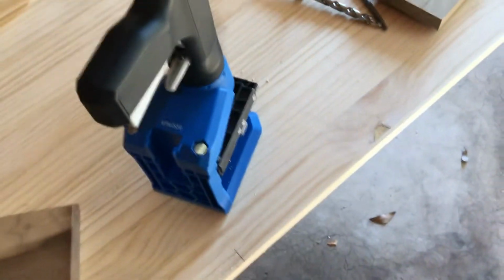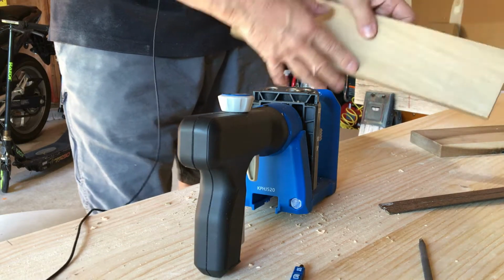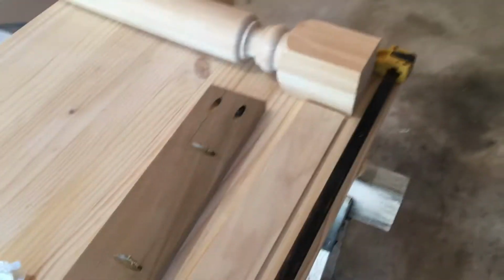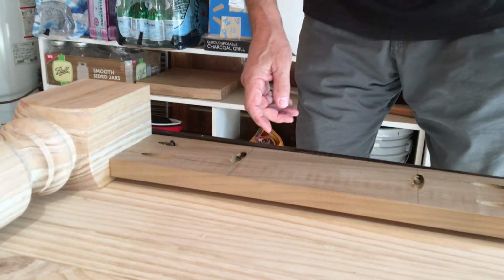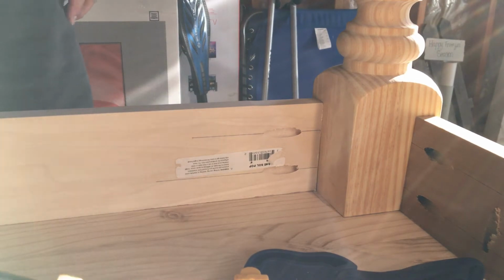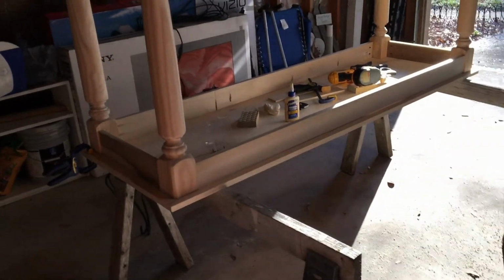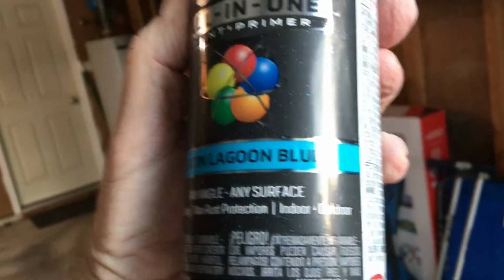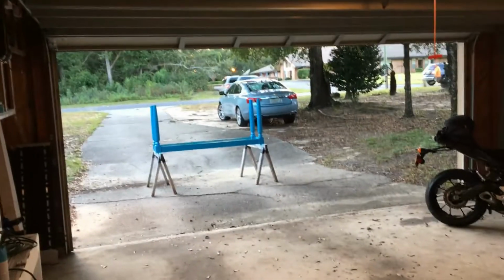Light weight hobby table build, ep. 3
Time to make the pocket holes and assemble the base.  We will apply the  paint to legs and apron part of the table before the sun sets as well.